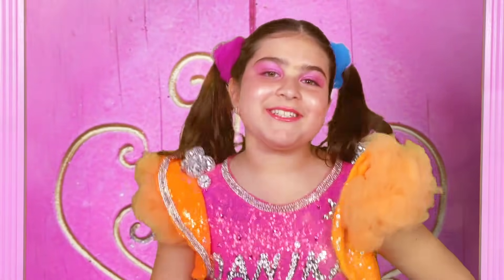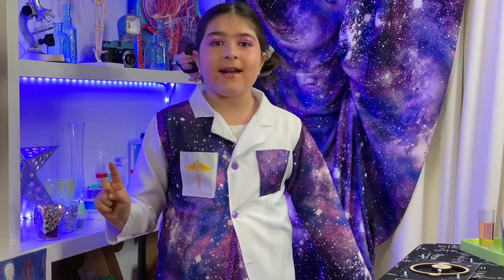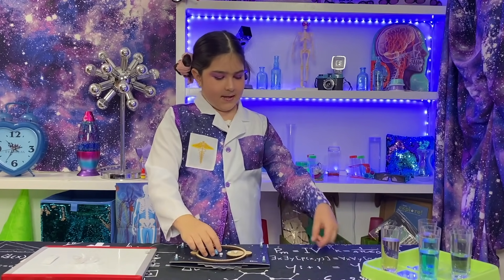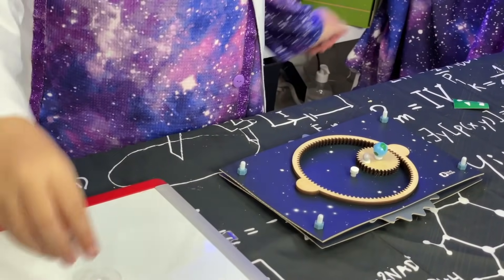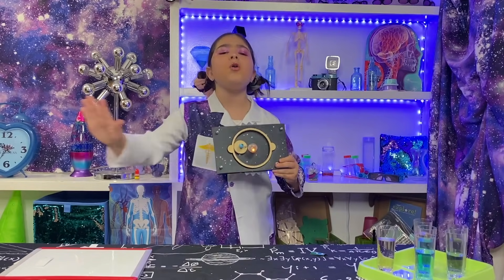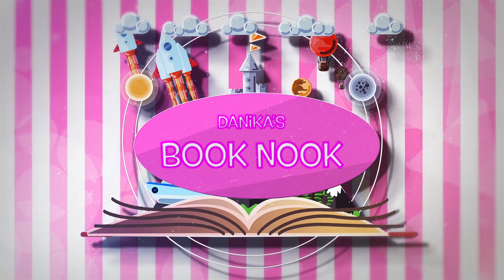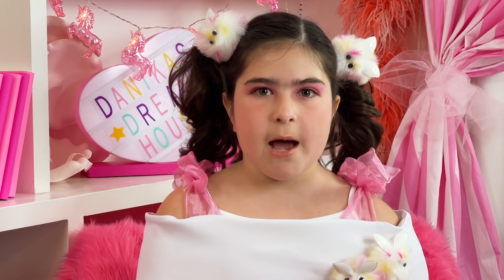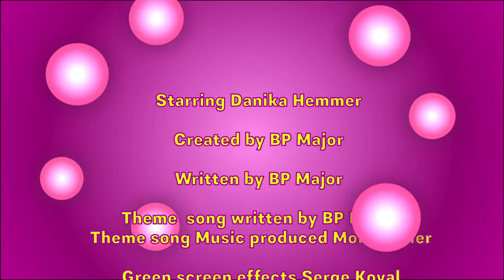Learn about the Rotation of the earth with Danika | Danika’s Dreamhouse EP.1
Join Danika in her magical Dreamhouse!

What her Dreamhouse magically open in front of your eyes as she transports you Inside her Science Lab to teach you about the rotation of the earth using a fun kit from @kiwico

She then magically transports to her “Book Nook” inside her Dreamhouse to talk all things scary about this weeks favorite book;
“Goosebumps and the ghost of Slappy”
 written by R.L. Stine

Danika’s Dreamhouse
Starring
Danika Hemmer

Written and created by
BP Major
Major Creative Entertainment